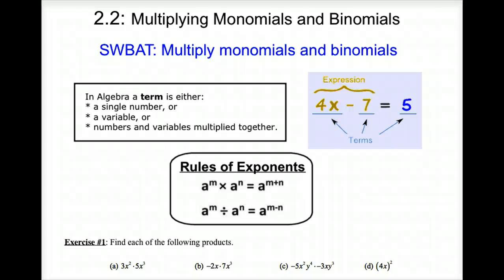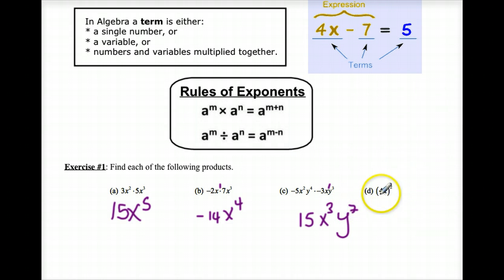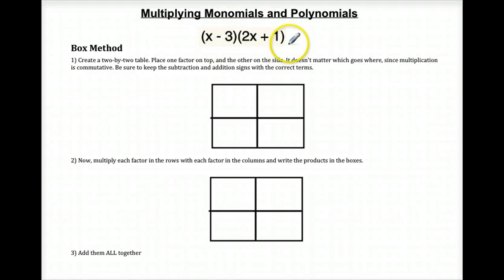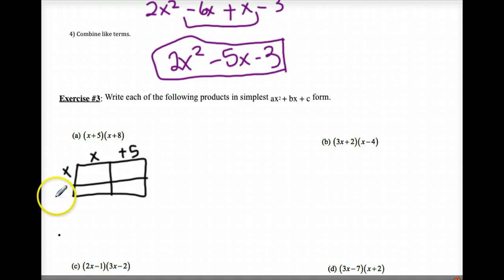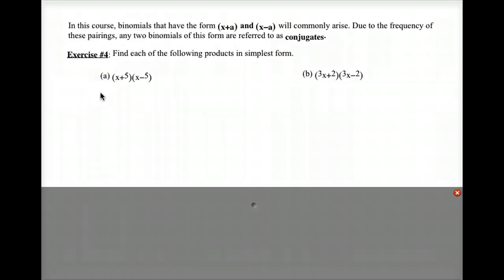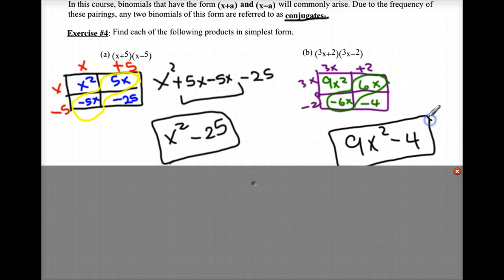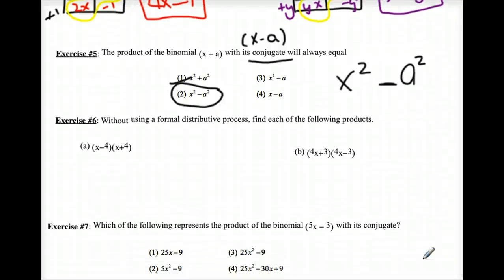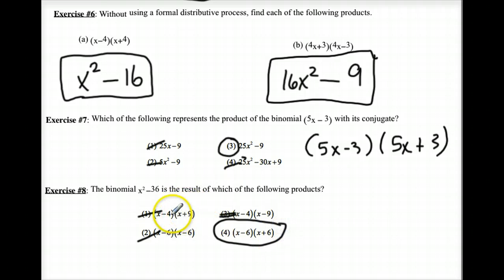2.2: Multiplying Monomials & Binomials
Multiplying Monomials & Binomials